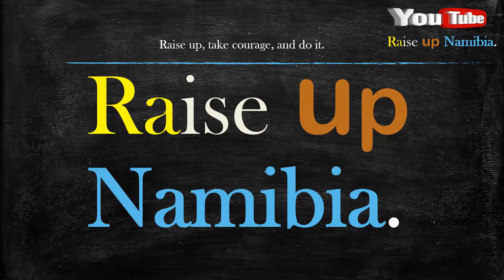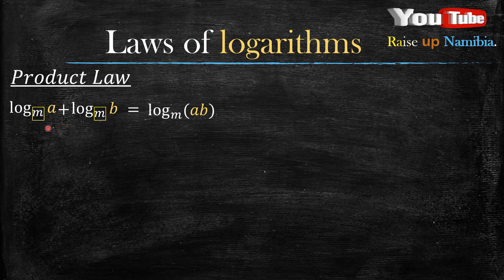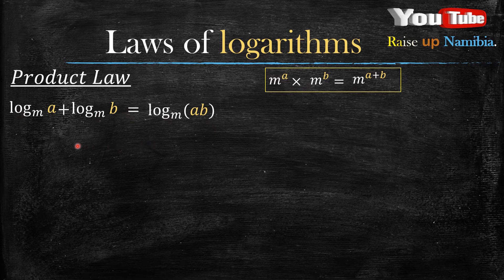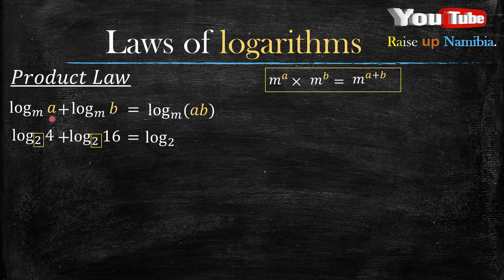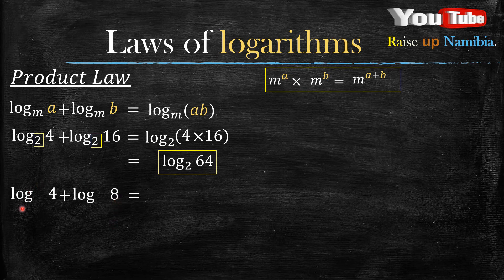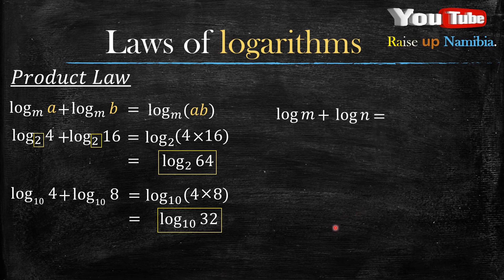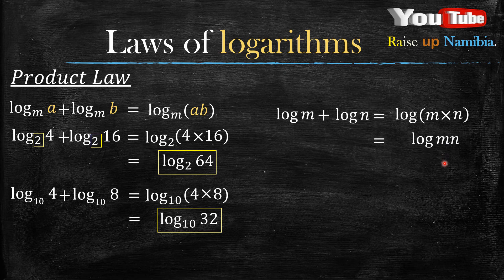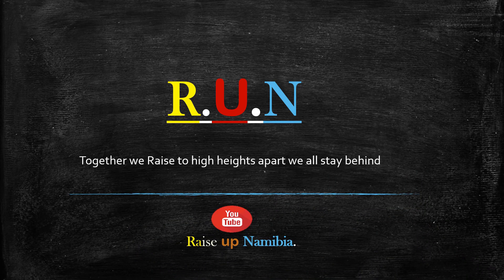Logarithims(Part3) : Product Law ||NSSC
In this video we look at the at how to add Logarithims using the product Law,with some examples.